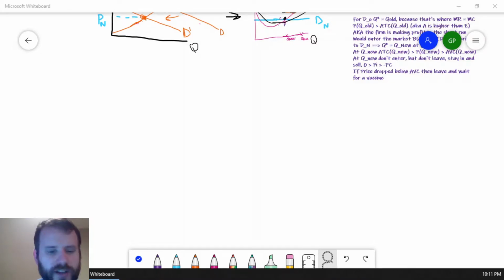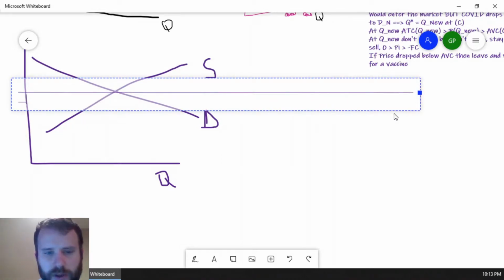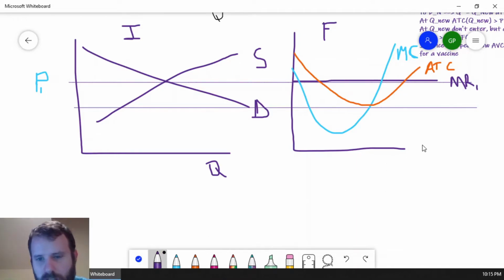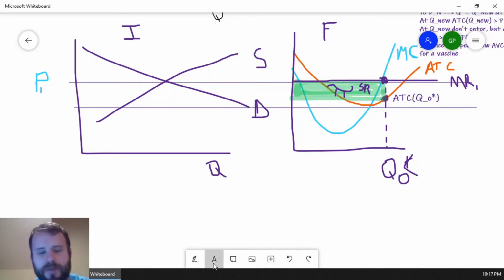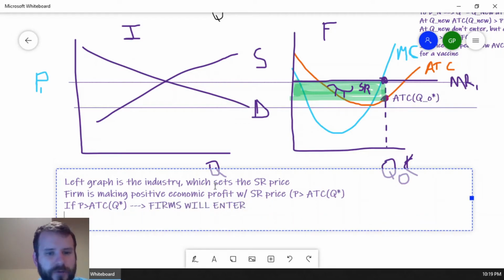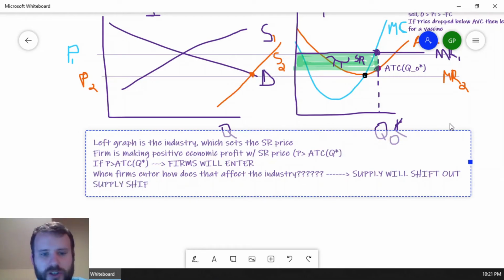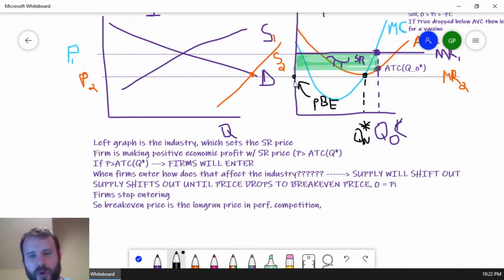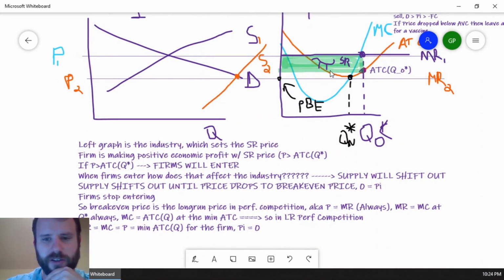Lecture 11 - Part 10 - LR Perf Competition